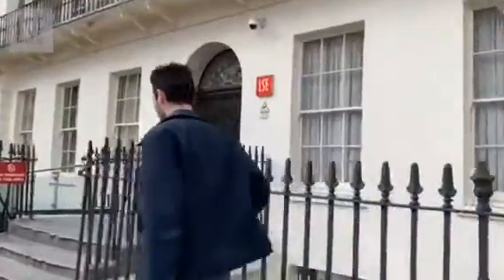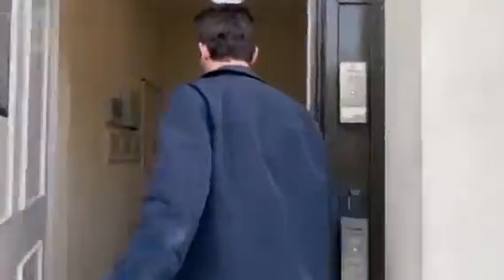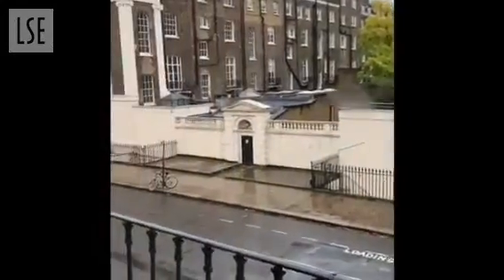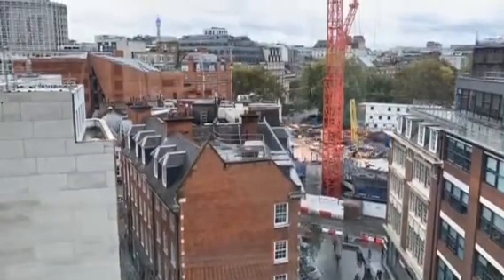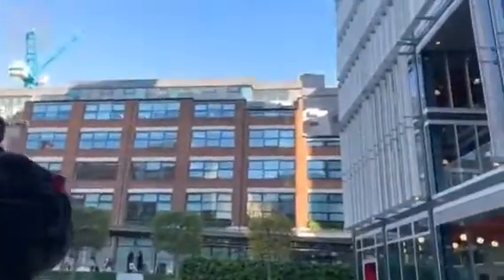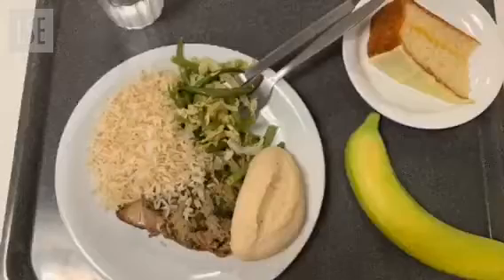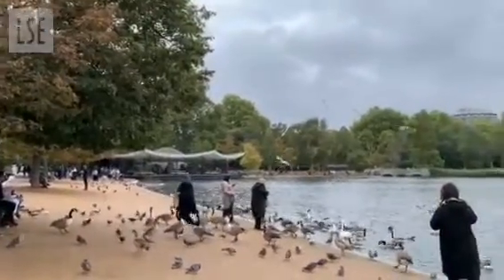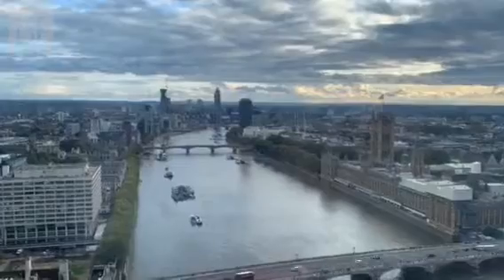Top tips for international students arriving in London | LSE Student Vlog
General Course student Amanda shares her experience of LSE Welcome and move-in day.

🔴Follow LSE General Course on Instagram for more on life as a General Course student